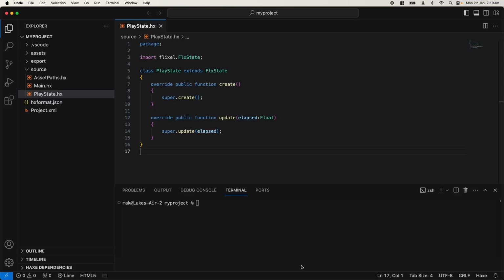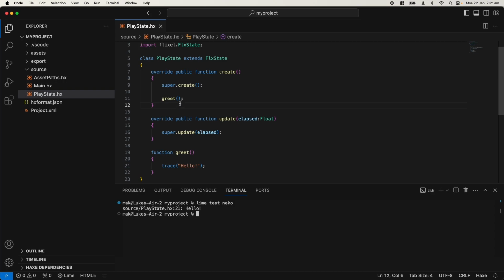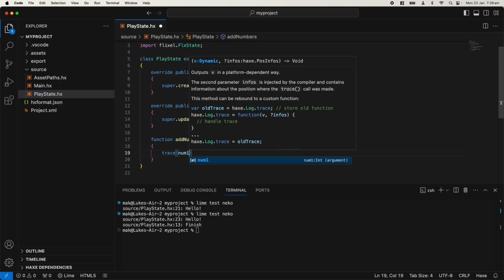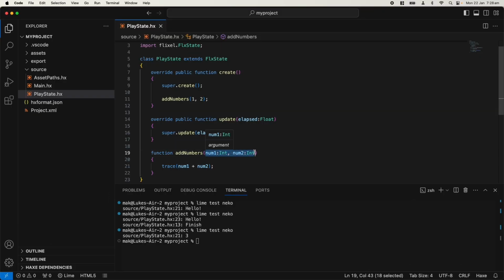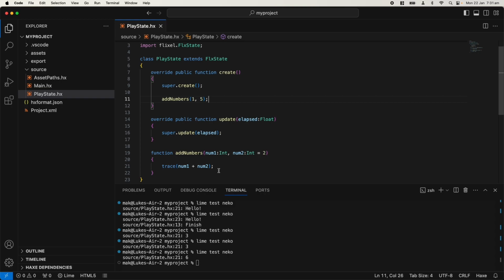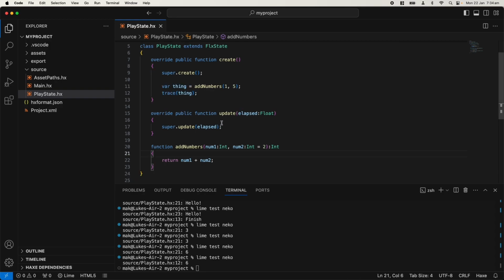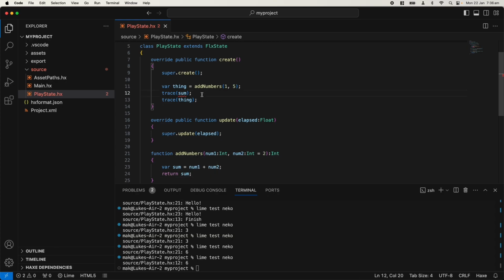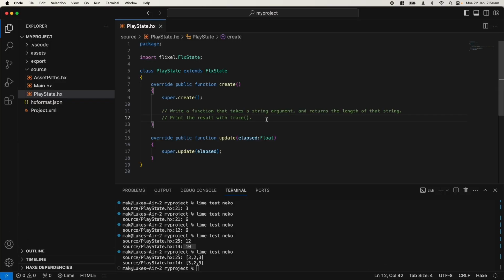06 Functions - Learn Haxe with HaxeFlixel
Explanation on how to use functions.

0:00 Start
0:19 Creating a Function
1:45 Function Arguments
3:24 Arguments With Default Values
4:07 Return Values
5:21 Function Scope
6:41 Challenge